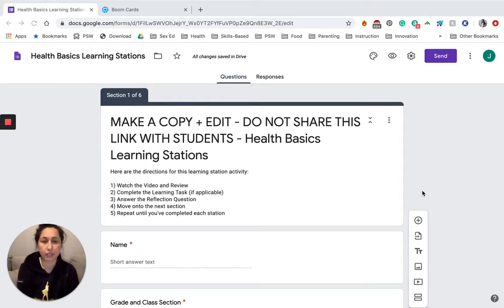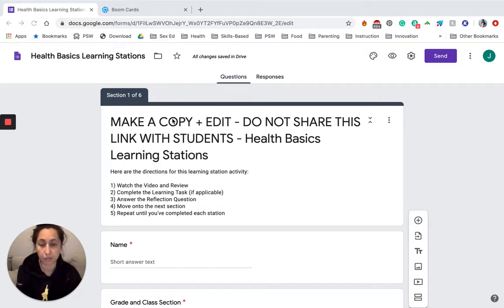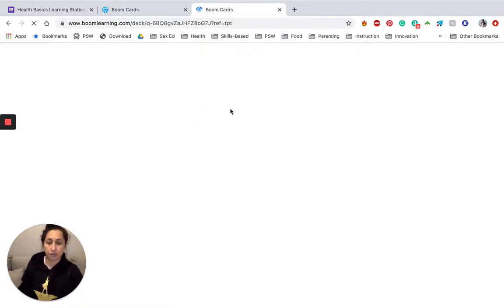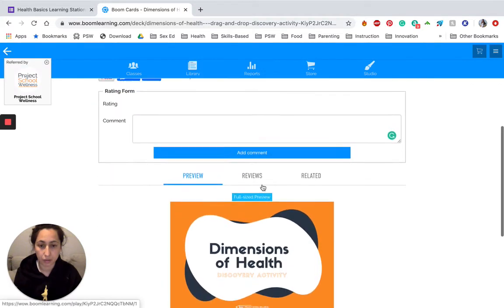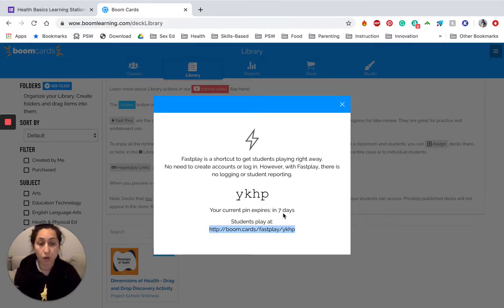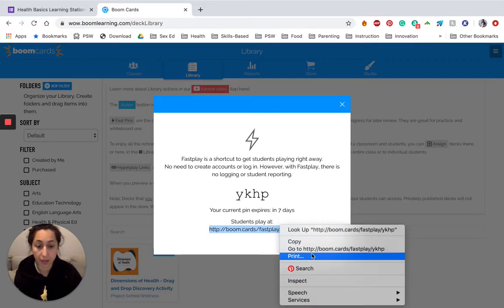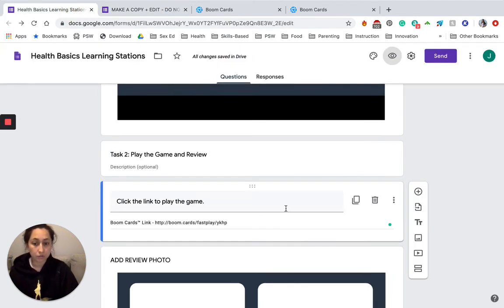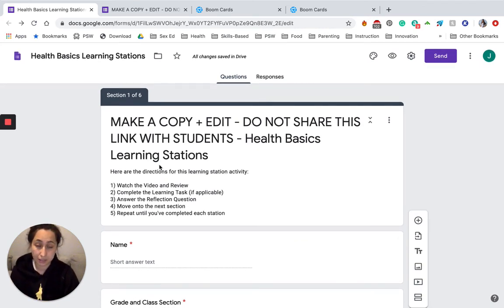How to Set Up a Boom Learning Deck™ on Google Forms™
Skills-Based Health Education resources for health and physical education teachers